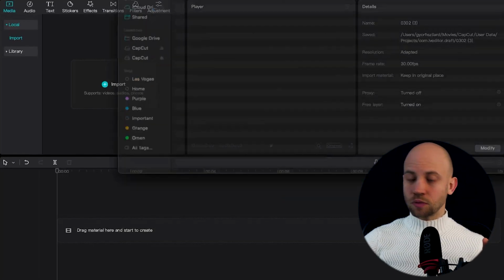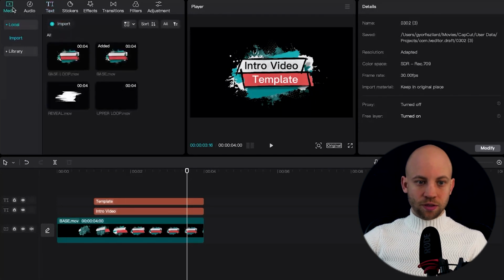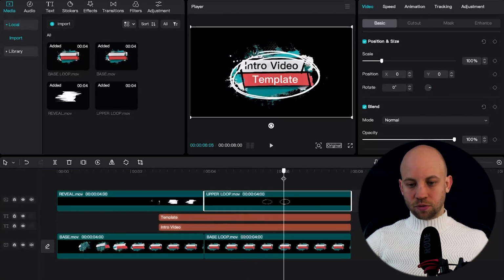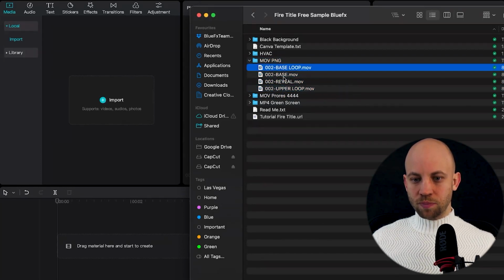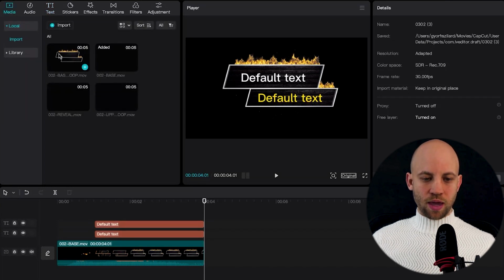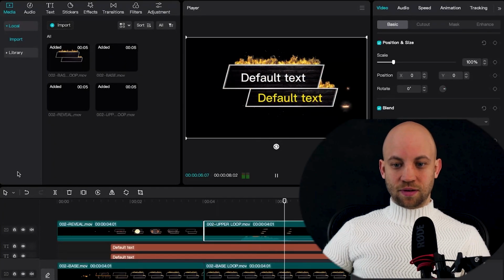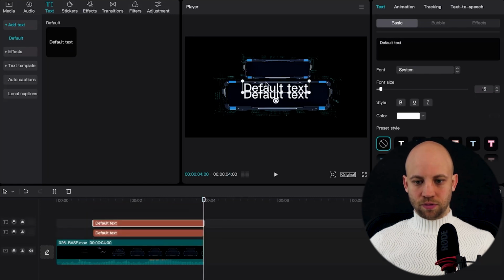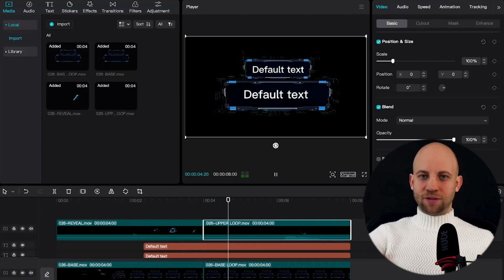3 Best Intro Templates For Capcut [FREE DOWNLOAD] -Beginner Tutorial Desktop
In this video, I’ll give you our best free templates for the desktop version of Capcut.
You’ll get the Grunge Titles Intro, Game intro, as well as the Fire title intro.

And I’ll also show you how to edit each of template easily in just 2 minutes.

I chose these templates because you can customize them with a few clicks in Capcut.

We don’t charge for these templates, so you can download and use them for free, if you could share this video with a friend or just copy and share the link of this youtube video on your social channels, you would be helping me a lot, and I’d be forever grateful.